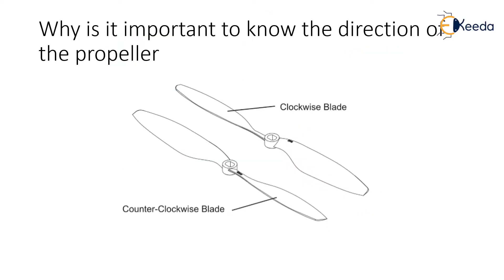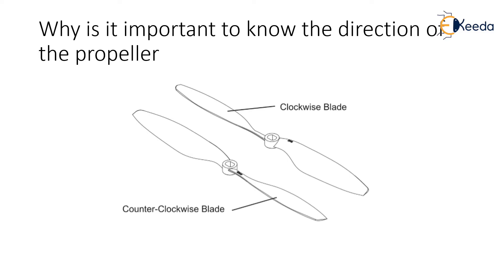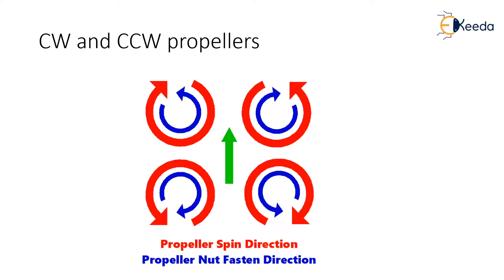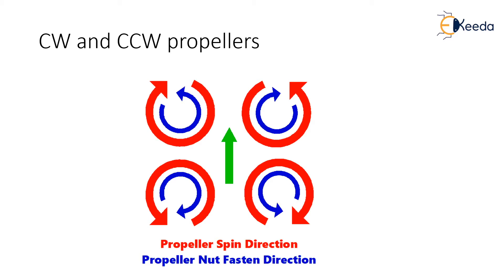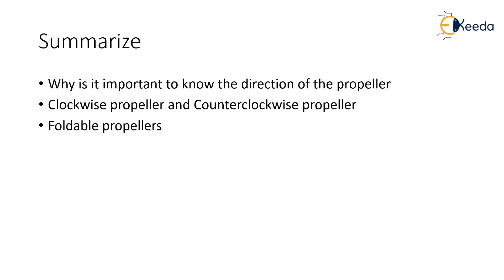Understanding Clockwise and Counterclockwise Propellers